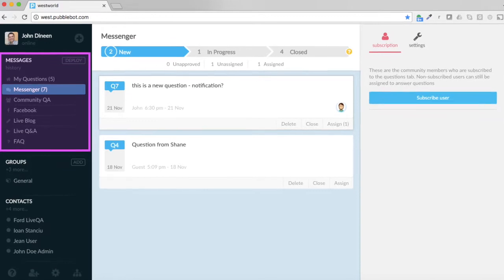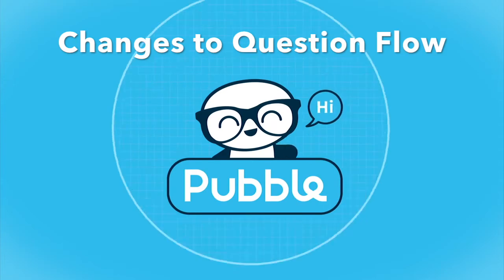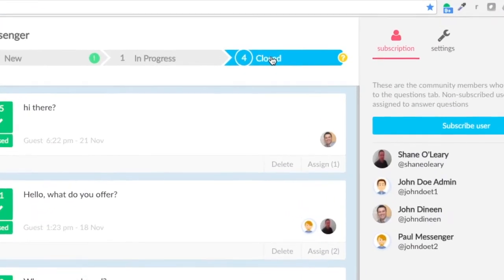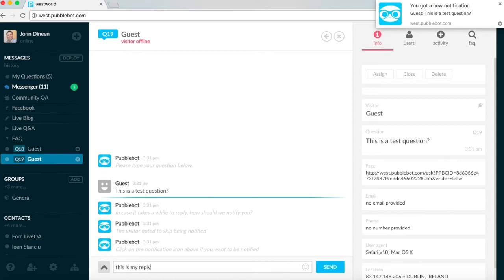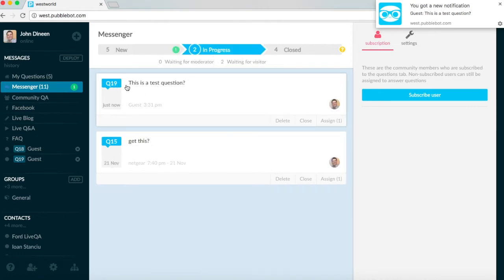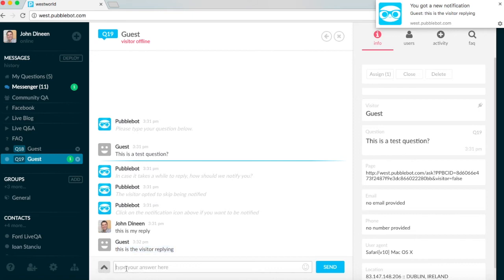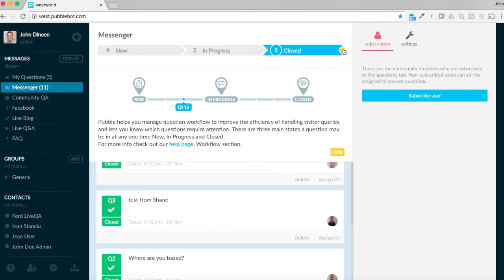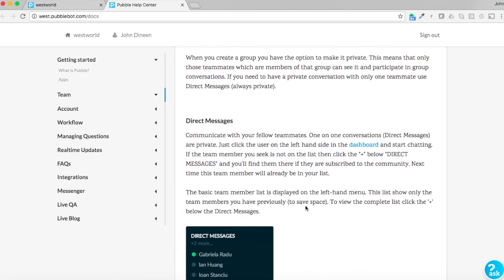Pubble version 1.3 - Quick Overview of the Main Updates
This video covers the main changes to Pubble in version 1.3